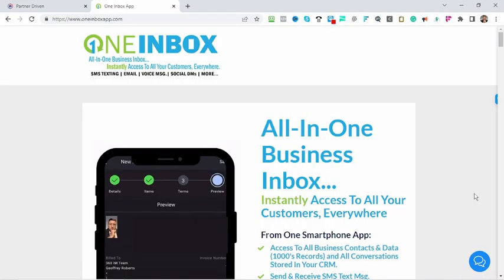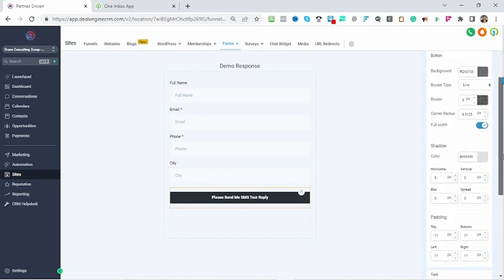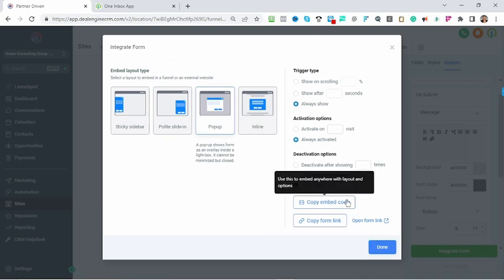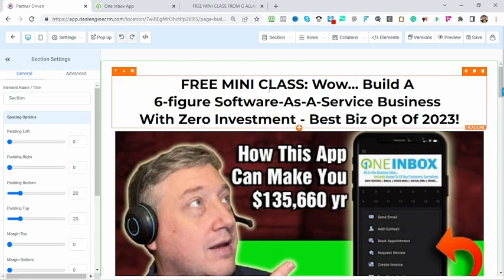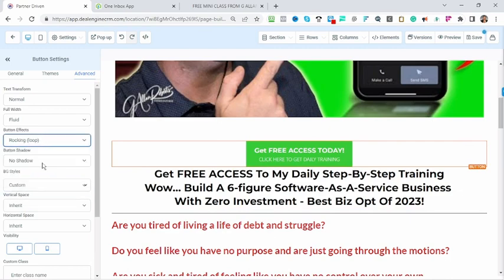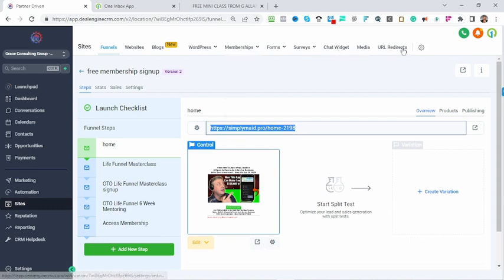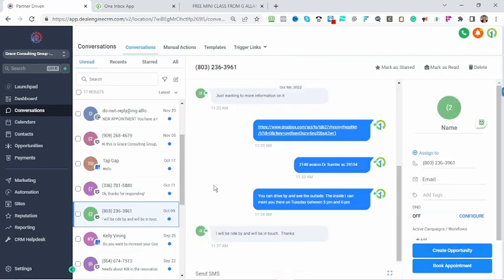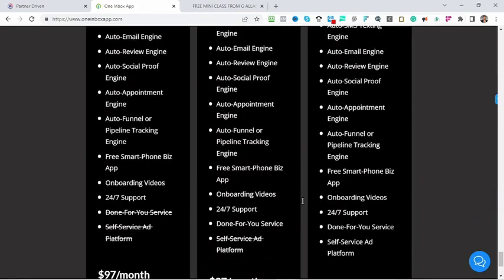Build Custom Web Forms in GoHighLevel for beginners: A Step-by-Step Guide | Saas business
In this video, G Allan Roberts teaches viewers how to set up web forms for their website using the One Inbox app. He starts by explaining what a web form is and the type of information that can be collected through it. He then walks viewers through the process of setting up their own web form step-by-step using the One Inbox app.

G Allan Roberts shows how to log in to the member's area of the One Inbox app website and navigate to the "Sites" and "Forms Builder" tabs. He demonstrates how to add and edit form elements, such as changing the text, adding subtext, changing the button color, and making items mandatory. Once the form is complete, he shows how to save it and provides various options for integrating the form into a website.

G Allan Roberts then explains the different options for embedding the form into a website, including sticky sidebar, polite slide-in, and direct page placement. He also shows how to use the One Inbox app to embed the form into a third-party webpage builder.

Finally, G Allan Roberts shows how to use the funnel option to add the web form to a webpage. He explains that the funnel option is useful when creating multiple pages or funnel pages for a website, such as a homepage, opt-in page, and one-time offer pages. He demonstrates how to add a button to a funnel page and link it to the web form pop-up.

Overall, G Allan Roberts provides an easy-to-follow tutorial on how to set up web forms for a website using the One Inbox app. By breaking down the process step-by-step, viewers can quickly and easily integrate web forms onto their website to collect important information from their users.